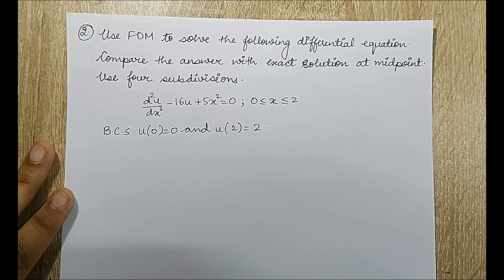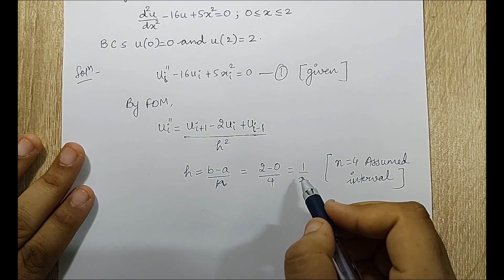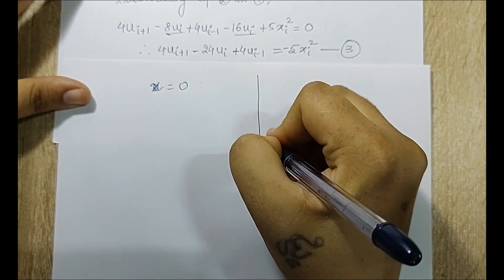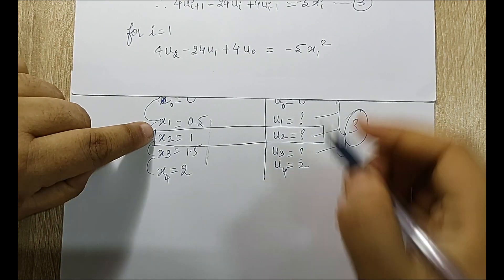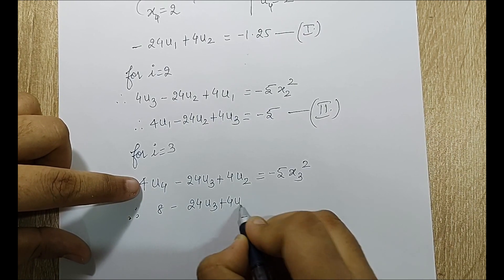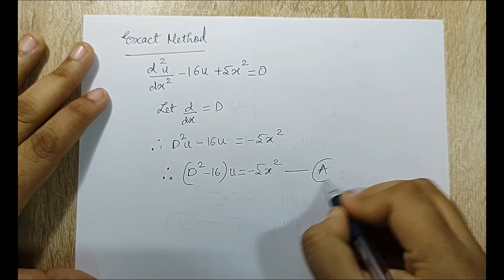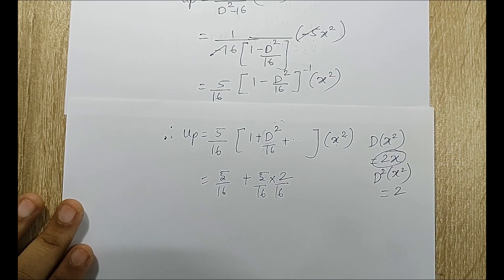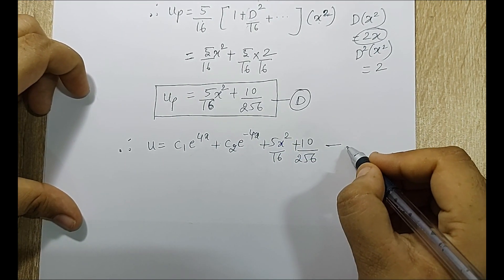Finite Difference Method | Numerical | Finite Element Analysis | L-4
This video is the fourth lecture on linear differential equations of Finite Element Analysis Course. It discusses about a numerical on finite difference method.

Differential Equations